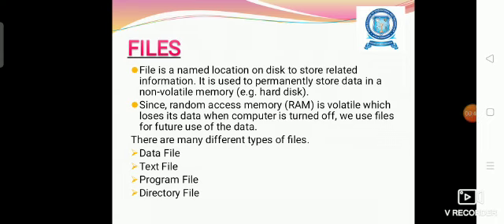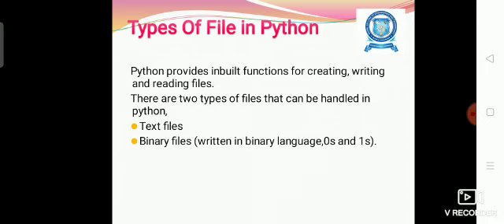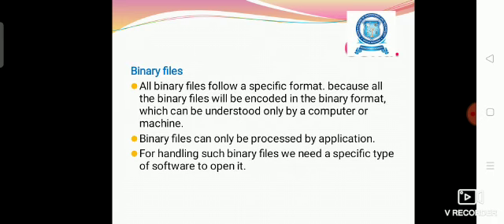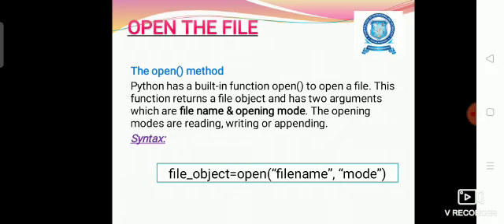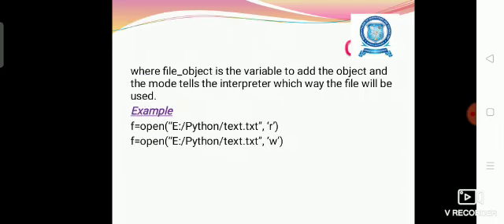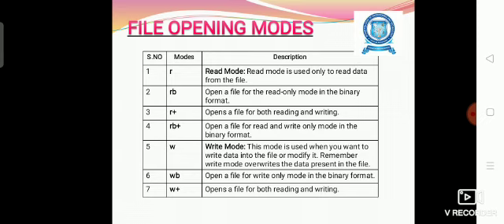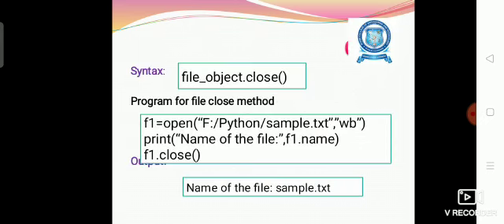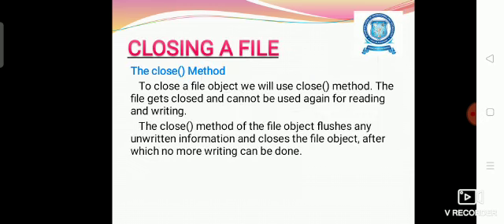Python Programming Unit 5 - FILES - (opening and closing a file)